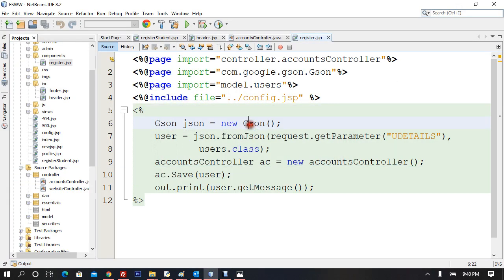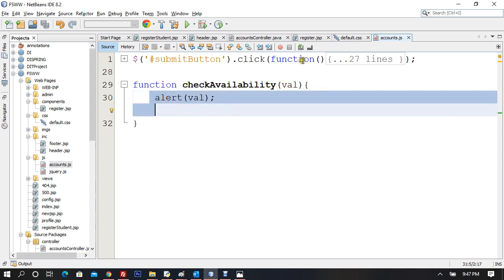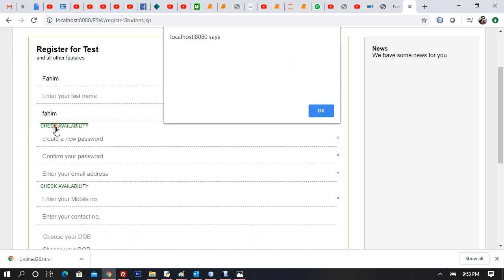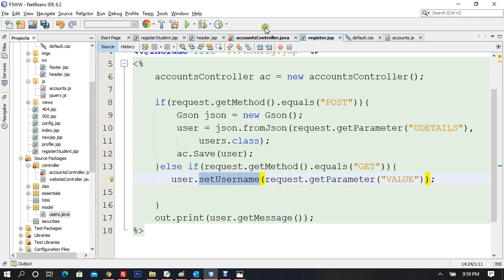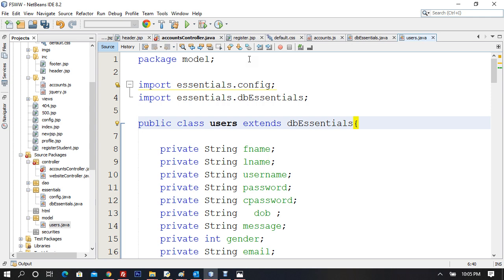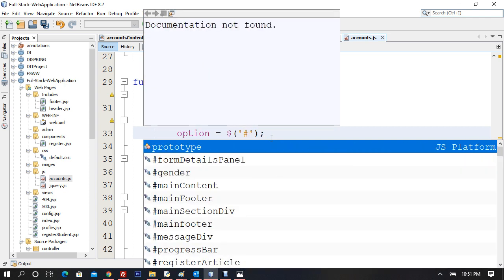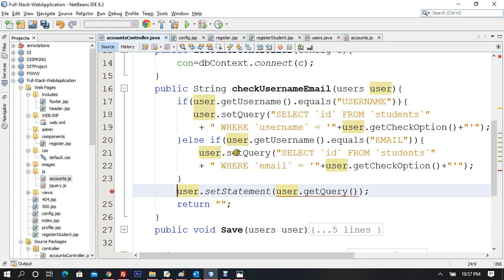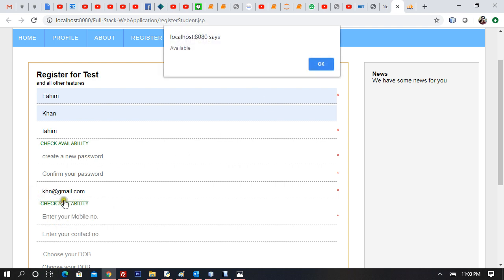JSP Tutorial: Full Stack Web Application Development using JSP. Topic: JSP Registration [Part 10]